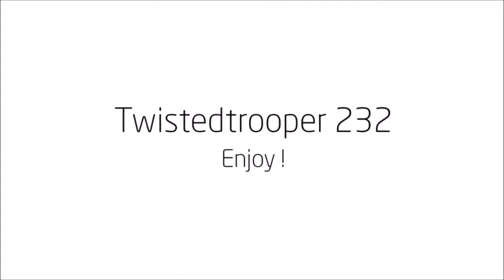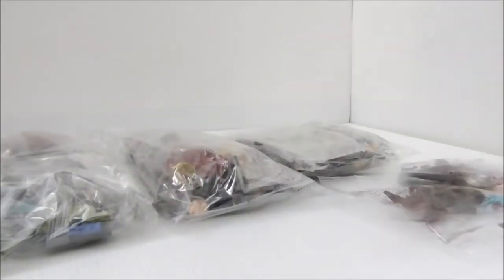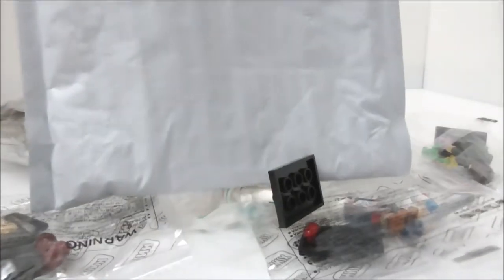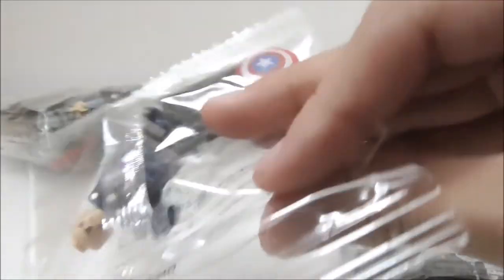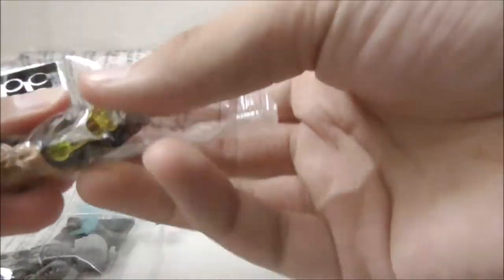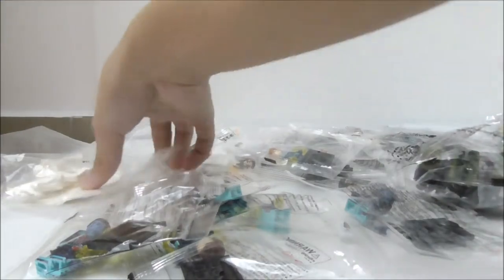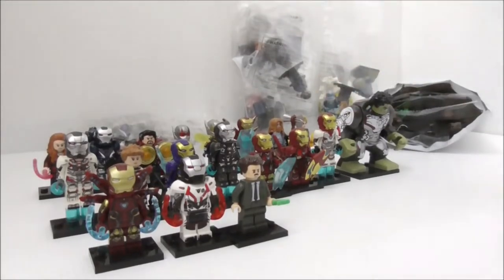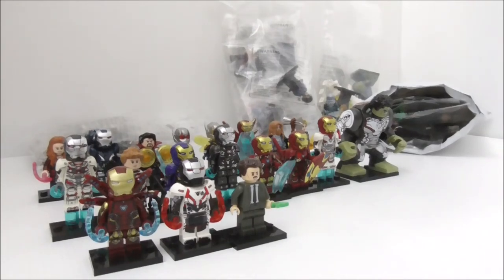Lego Bootleg Minifigure Haul #2 by Twistedtrooper 232